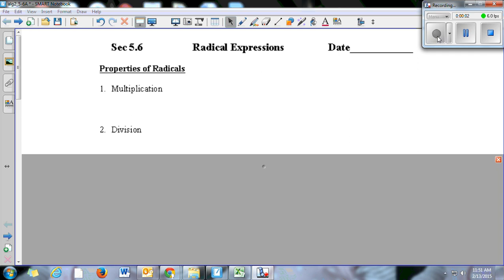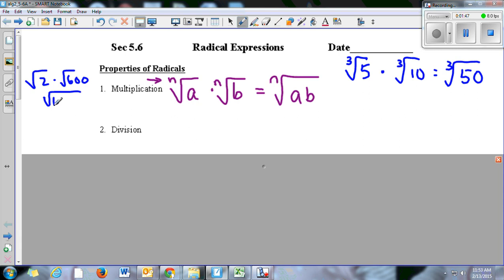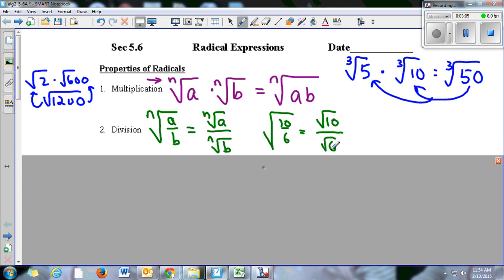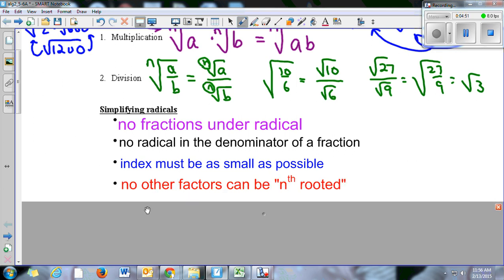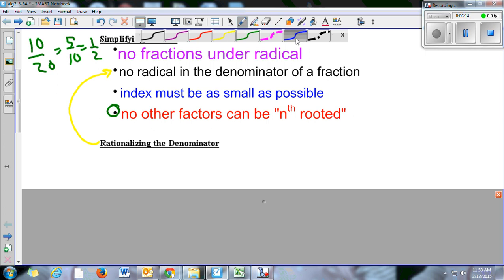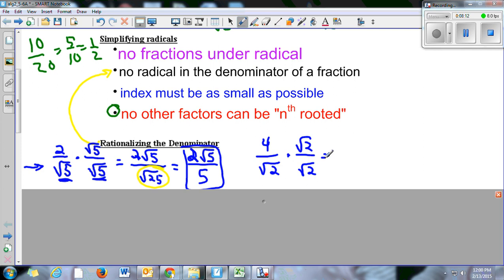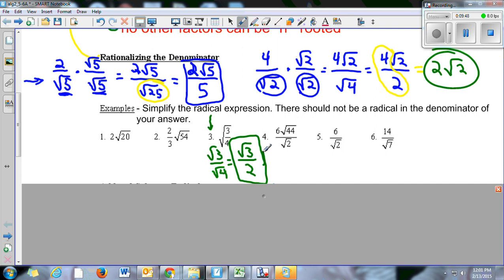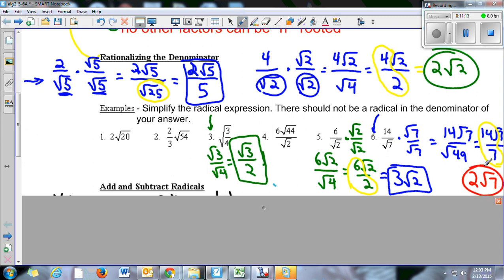Alg2 Sec5 6 Radical Expressions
Notes on properties of radicals (multiplication and division). simplifying radicals, rationalizing the denominator